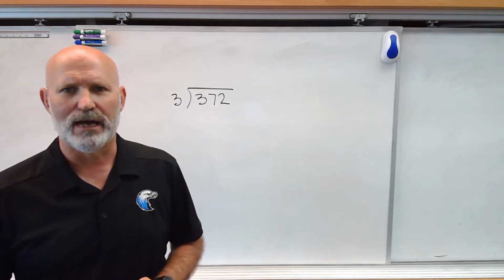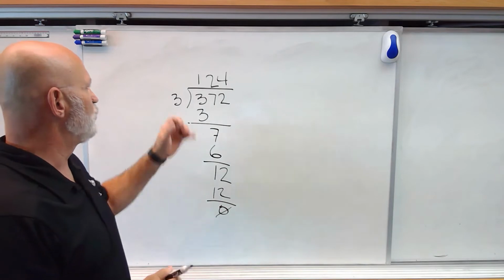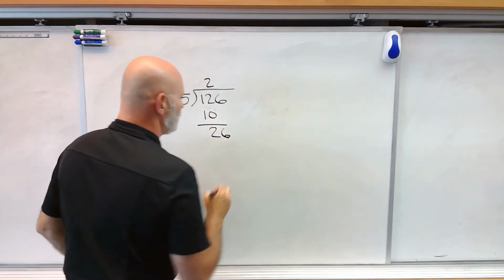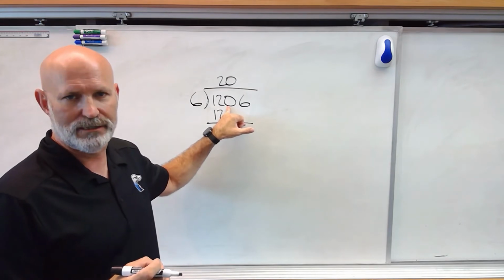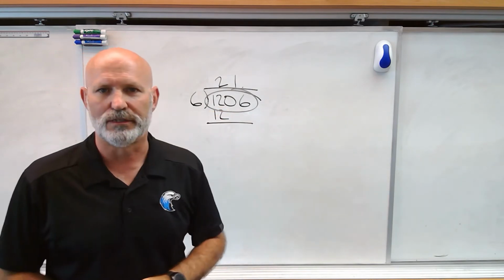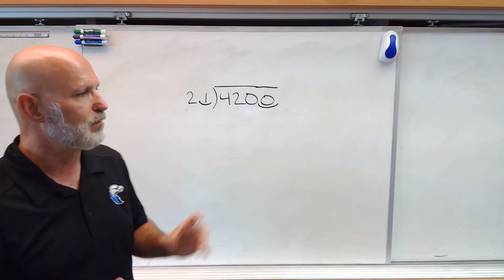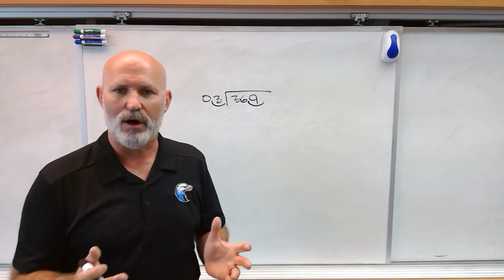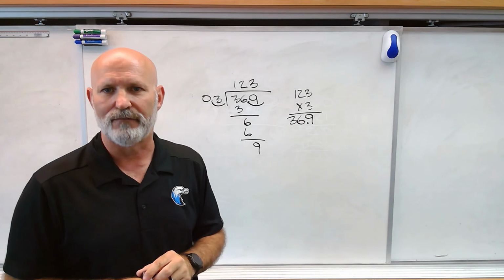Dividing Whole Numbers & Decimals Video #6